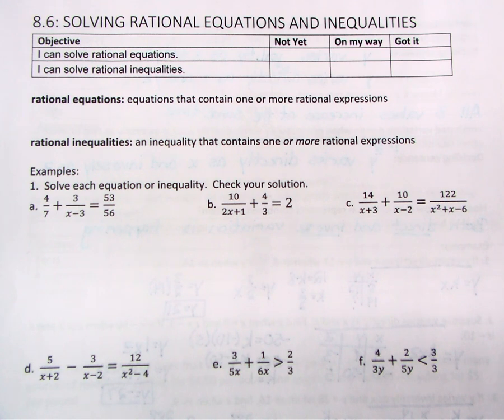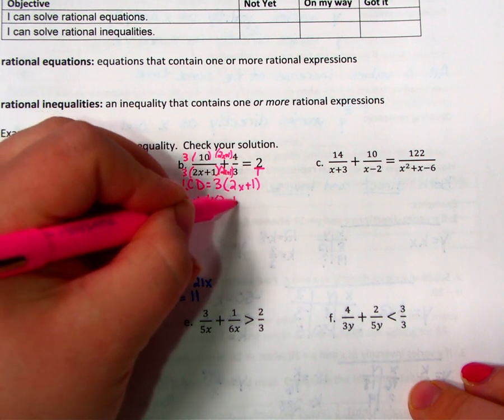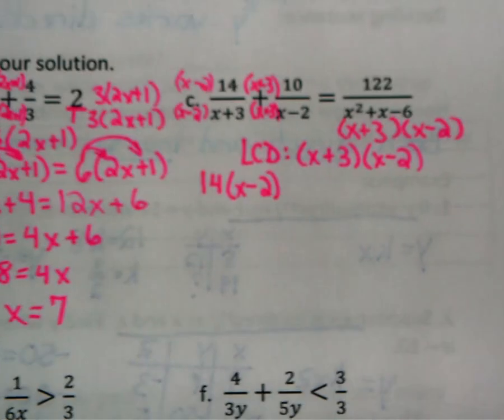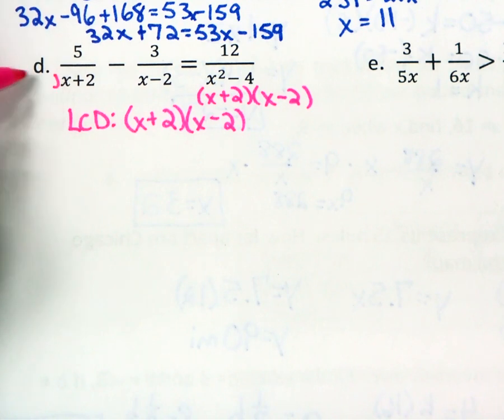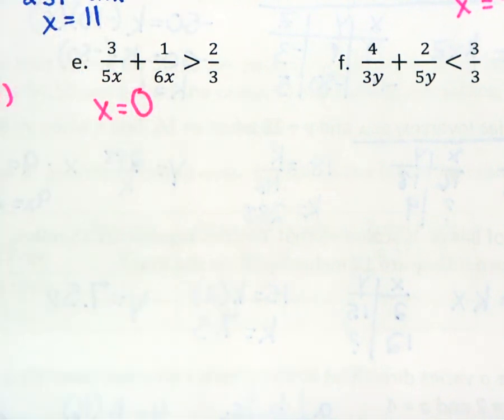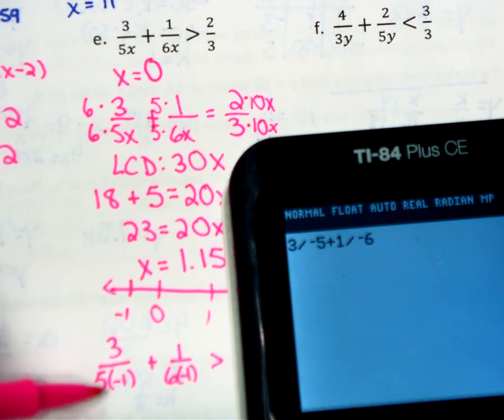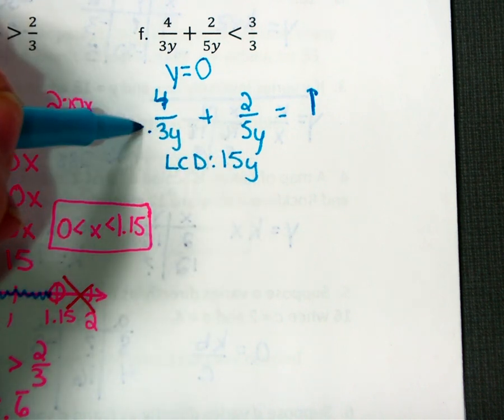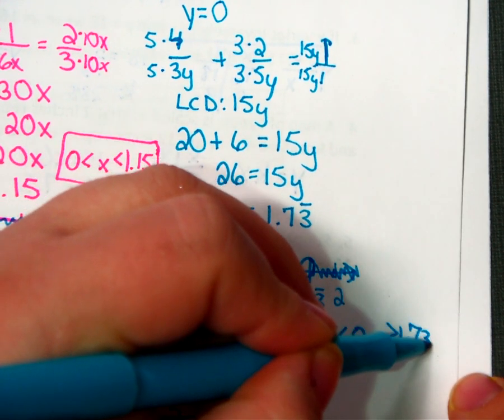8.6 Solving Rational Equations